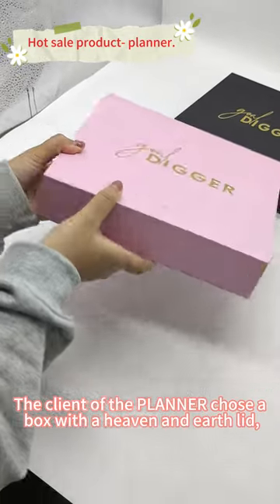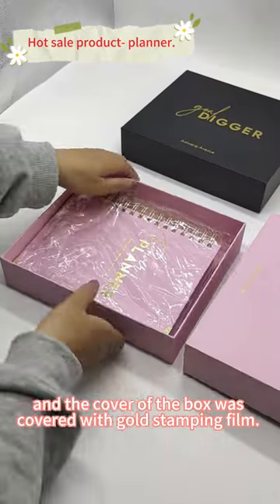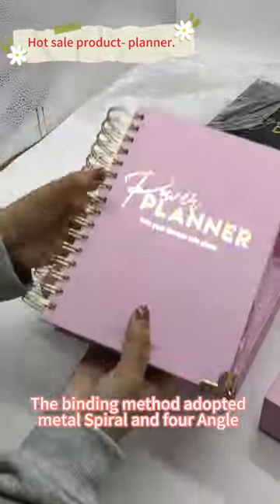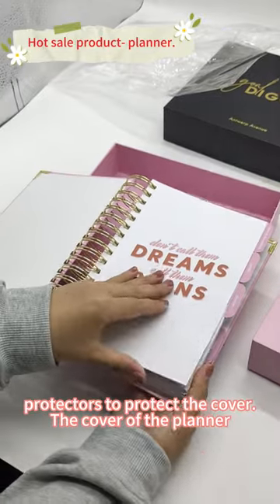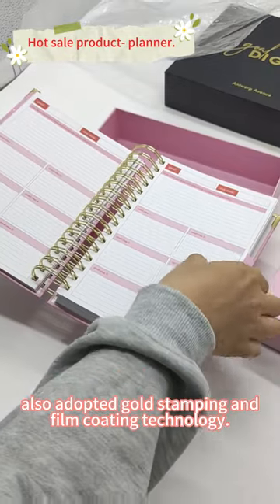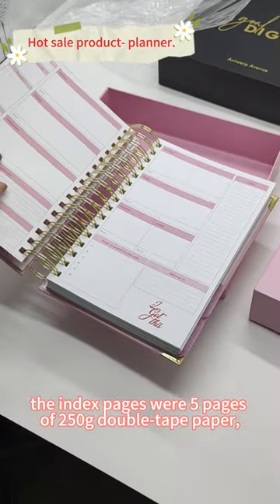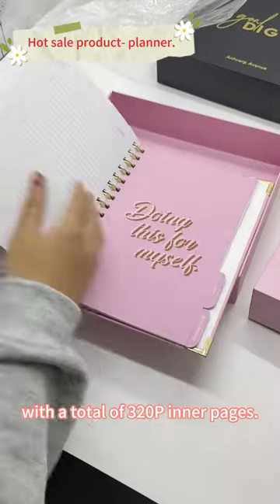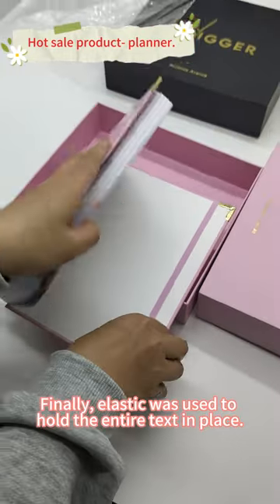“Planner diary for 2023” now on Sale. Consisting of 310 pages, this A5 sized hard bound diary.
The client of the PLANNER chose a box with a heaven and earth lid, and the cover of the box was covered with gold stamping film. Using OPP bag packaging, the product will not easily produce scratches.  The binding method adopted metal Spiral and four Angle protectors to protect the cover.  The cover of the planner also adopted gold stamping and film coating technology.  The inner pages were 100g double-tape paper and the index pages were 5 pages of 250g double-tape paper, with a total of 320P inner pages.